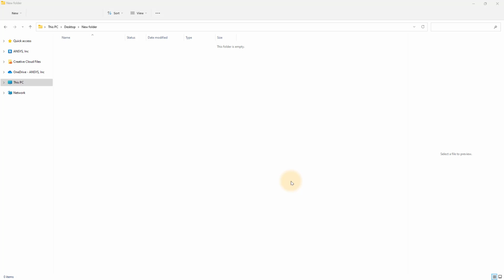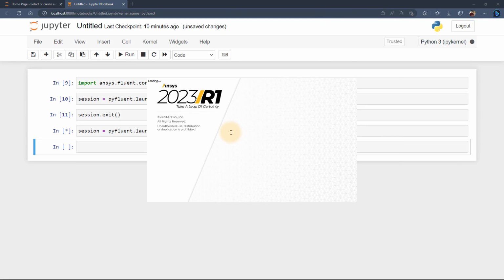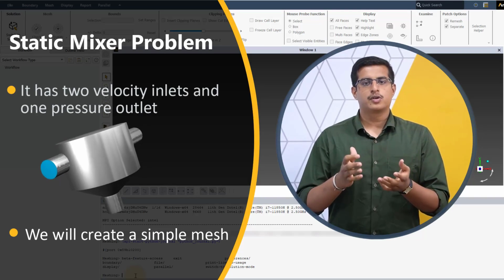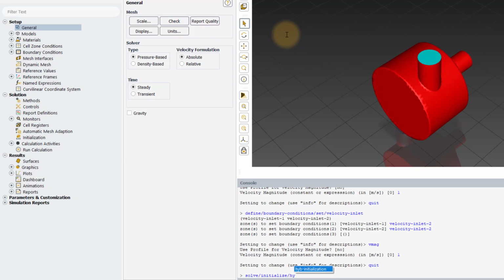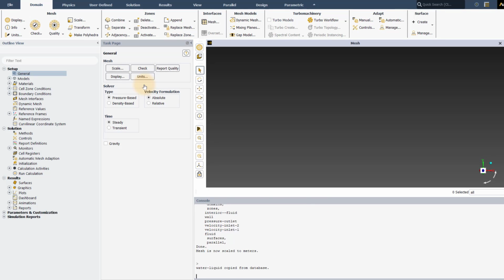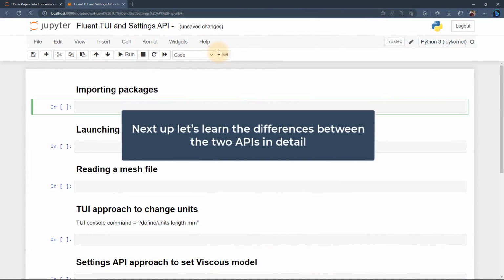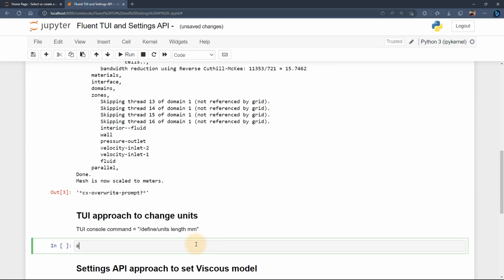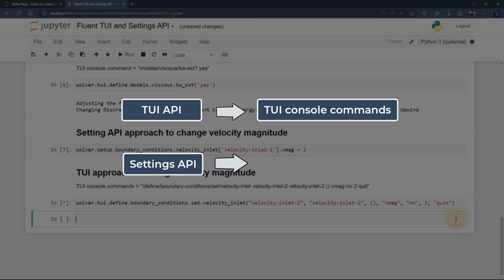PyFluent Journaling and APIs — Lesson 3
This video lesson will start by exploring different ways to launch an Ansys Fluent session using PyFluent. We will then dive into PyFluent journaling, a useful feature for recording your Fluent sessions as Python scripts. This method also helps to quickly learn and write PyFluent commands, which can be a good starting point for new learners.
Additionally, this lesson will showcase the use of TUI API and Settings API methods for various tasks, including reading a mesh, defining units and much more. The nuances between the two methods will also be discussed.
For more details about the contents of this video, visit the lesson